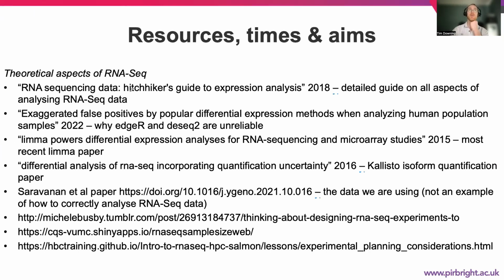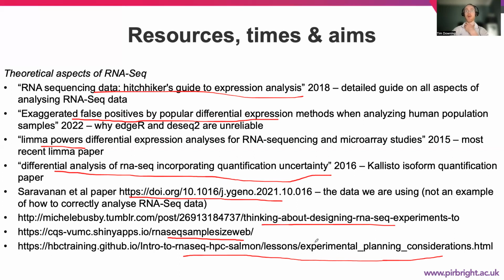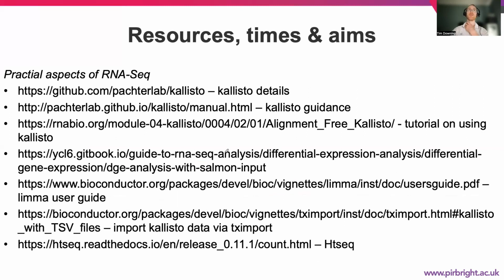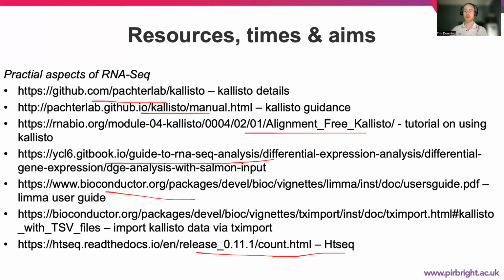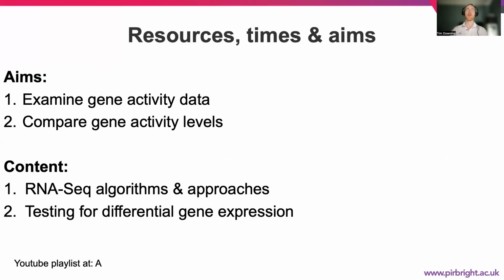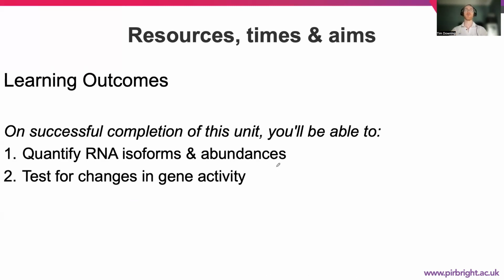G06 Transcriptomics 0 Logistics